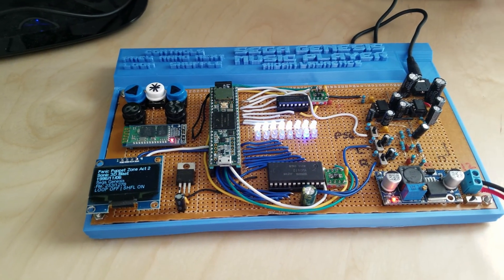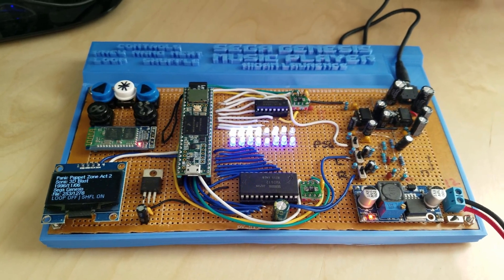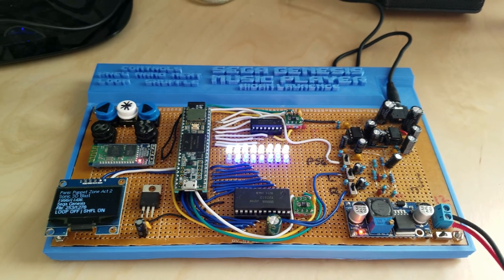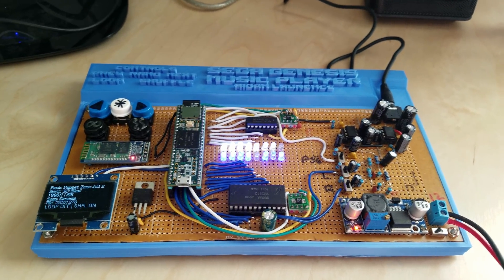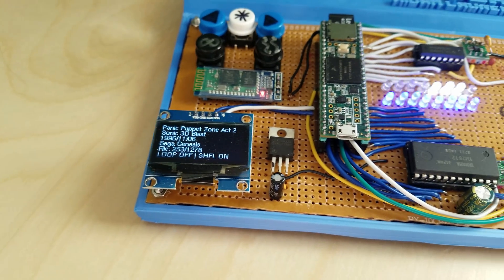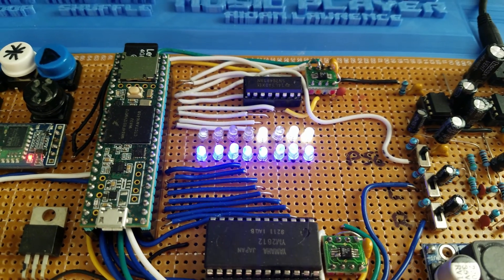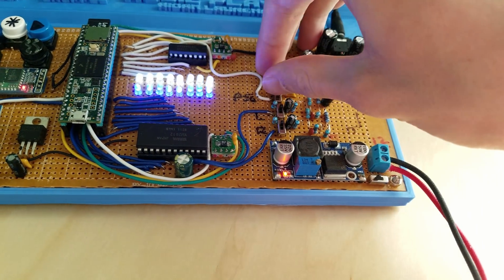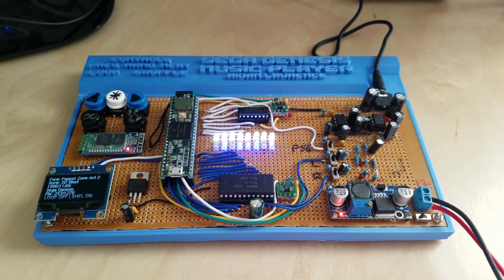Sega Genesis Music Player V.3 (+ MSX Player Preview!)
This is the third iteration of my Sega Genesis / Megadrive video game music player. I've soldered all the parts together on a slab of perfboard and have 3D-printed a case for it. New features include: Bluetooth support, improved vgm caching, channel muting, and even a couple more buttons.
Data bus LEDs were also added back in. The top, white LEDs show the data bus to the PSG while the bottom, blue LEDs show the data bus to the YM2612.

I also show of a new video game music player based off of the MSX (YM2413 & AY38910)!

Most of this video is just enjoying some raw YM2612/PSG power, so here are the song time stamps for this video!

0:00 - Intro: "France" - Outrunners
1:00 - Project Overview
3:15 - "Ending Theme" - Shining Force II
6:00 - "Mega Man 2 - Title Theme" - Mega Man: The Wily Wars
6:45 - "Marble Zone" - Sonic the Hedgehog
8:02 - "Area B Theme" - Puyo Puyo Tsu
9:35 - "Emerald Hill Zone" - Sonic the Hedgehog 2
10:27 - "Sand Hell" - Thunder Force IV
11:34 - Preview of my MSX Video Game Music Player
12:25 "Ruins" - Sonyc (MSX)